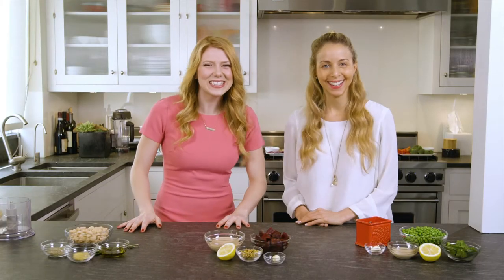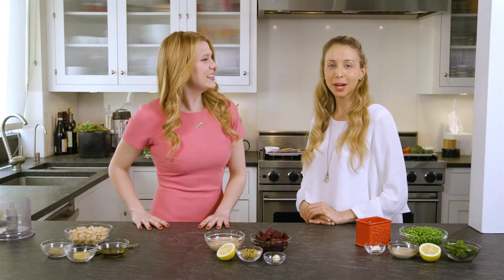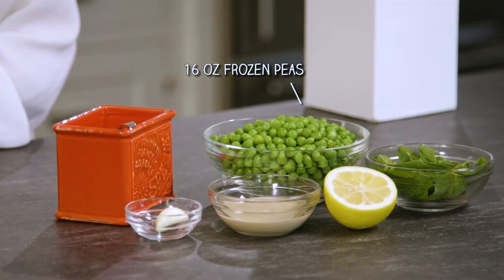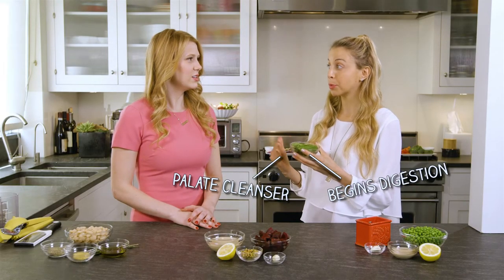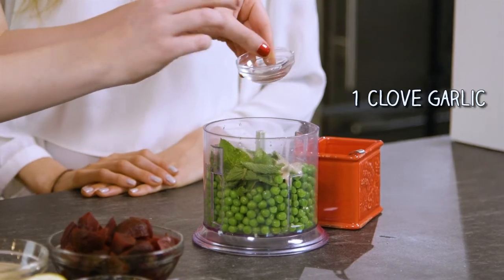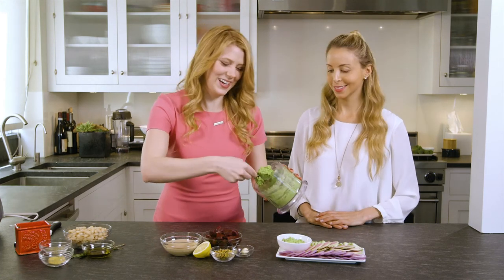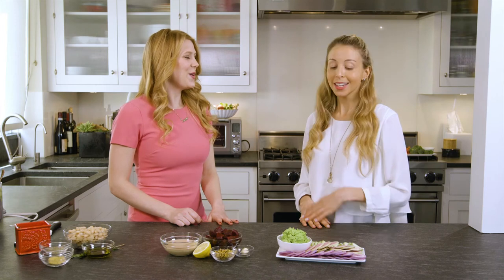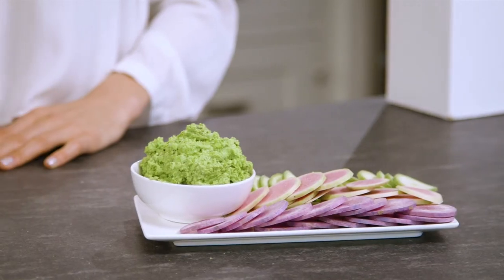Trio of Dips Part 1: Minty Pea Dip with Lisa Hayim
Alyssa is joined by Lisa Hayim, registered dietitian from The Well Necessities! Check out Lisa's recipes for 5 ingredients or less at:

Minty Pea Dip Recipe:

16 oz frozen peas
1/2 lemon
1 clove garlic
2 tbsp tahini
1/4 cup packed mint leaves
1/2 tsp salt
pepper

1. Blanch peas in boiling water for 1 min. Drain. (Optional!!)
2. Combine ingredients in blender. Blend until reaches desired consistency.
3. Top with lemon zest.

Edited by Tyler Stuart